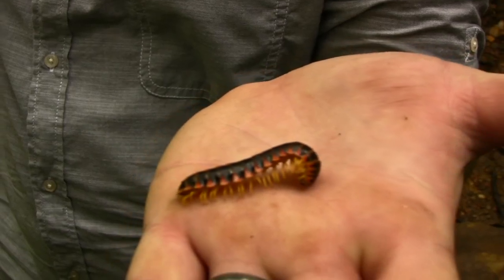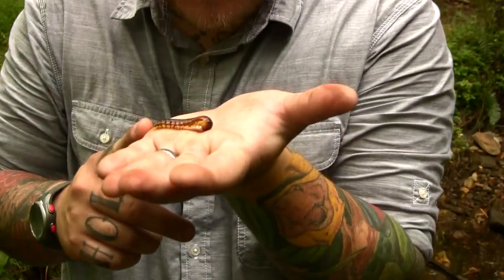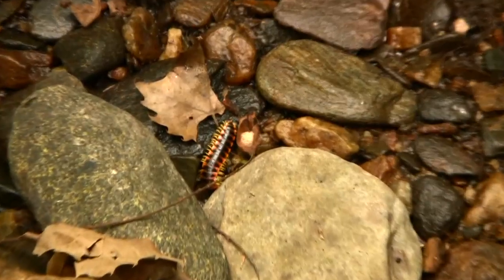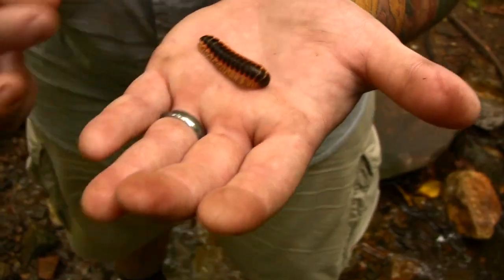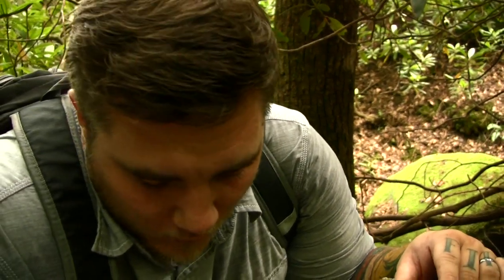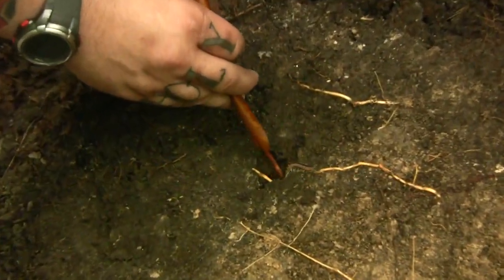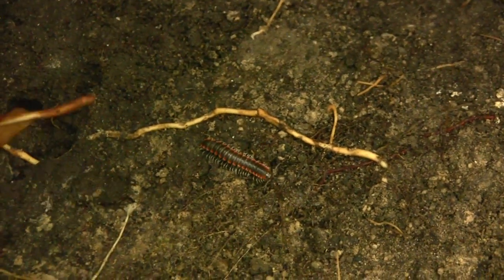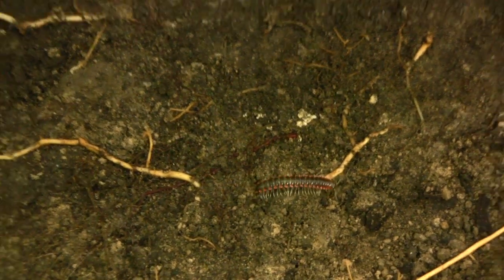Millipede and Centipede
What's the difference between a Millipede and a Centipede?  I thought you'd never ask...check it out.